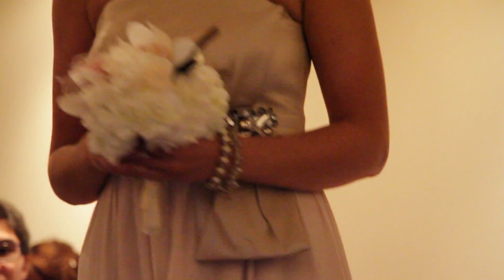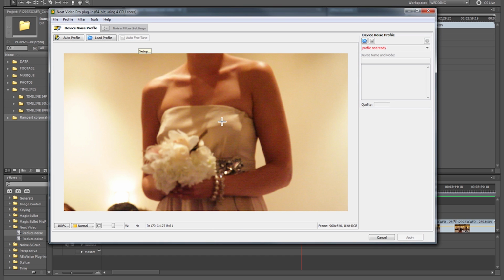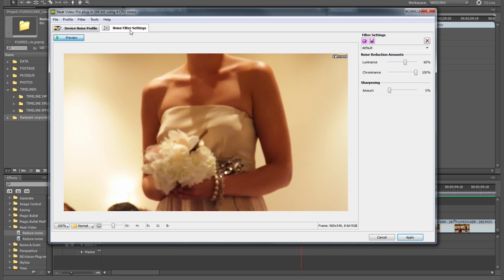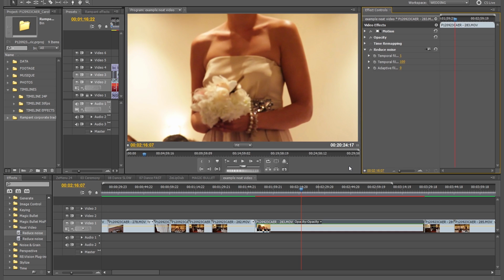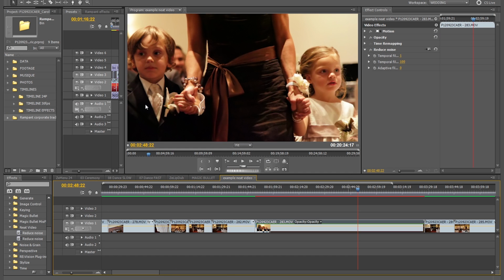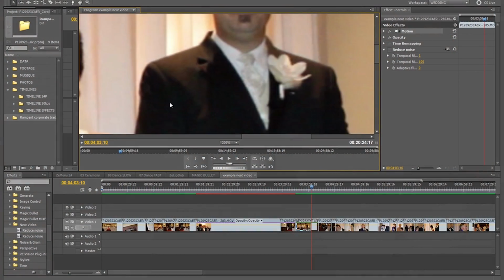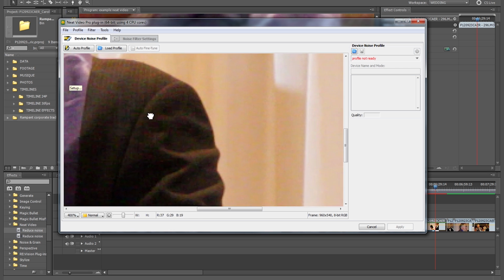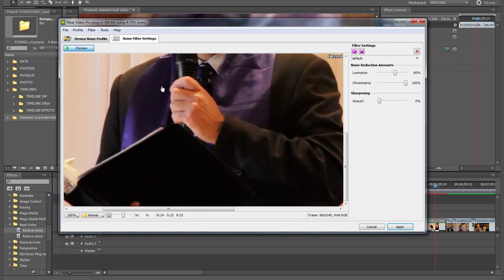Quick Tutorial - How to use Neat video + examples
Make sure to watch in HD 1080

Here's my quick tutorial on how to use the Neat video plugin interface + more examples.

If you are wondering what are the cool FX in the video,
Rampant film FX volume 1 :) (a must have for editor)

Rampant design tools Corporate track V.1 .
Title 1- Reach for your goals
Title 2- We will succeed
Title 3- A beautiful day